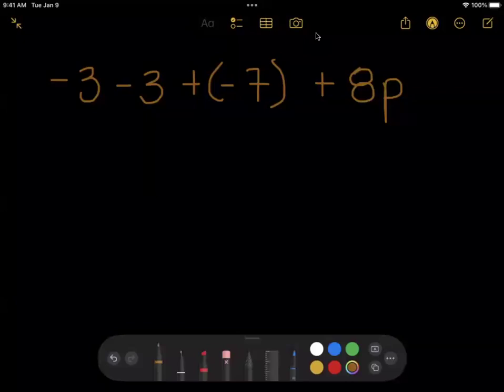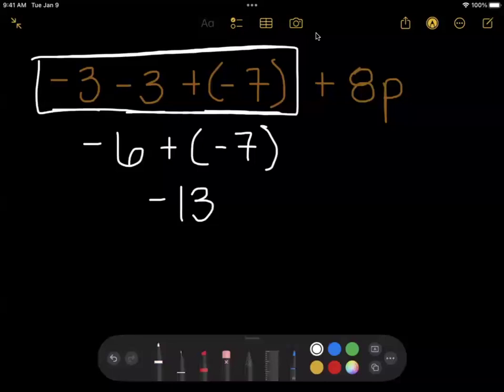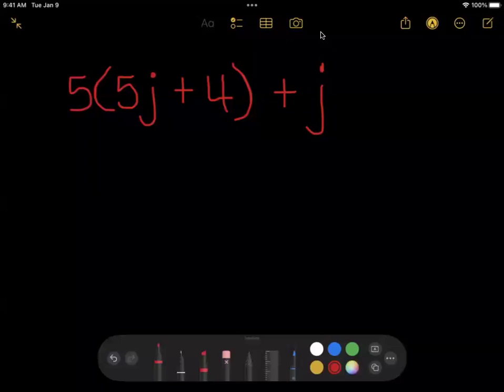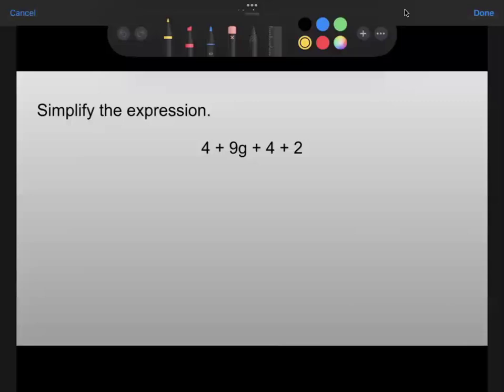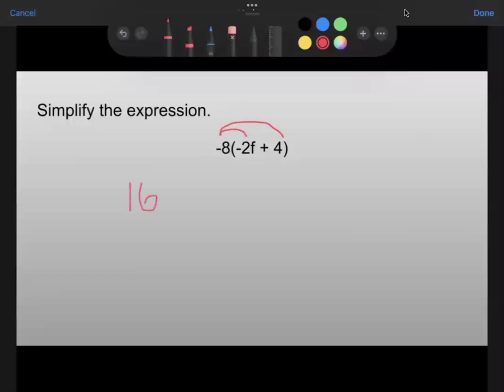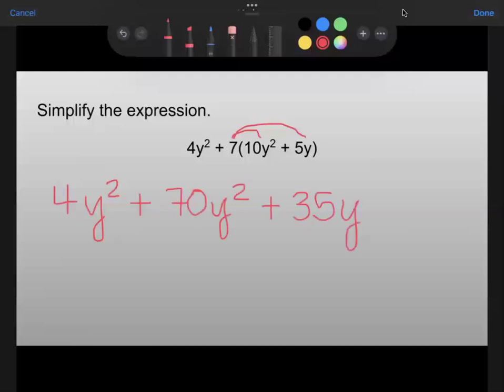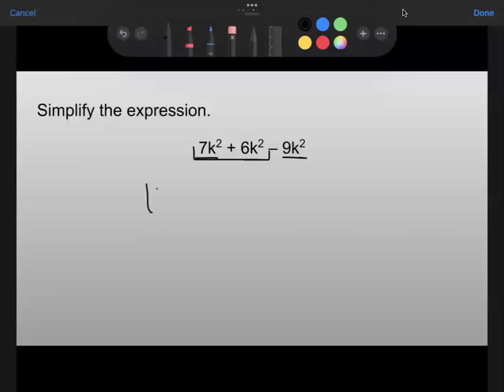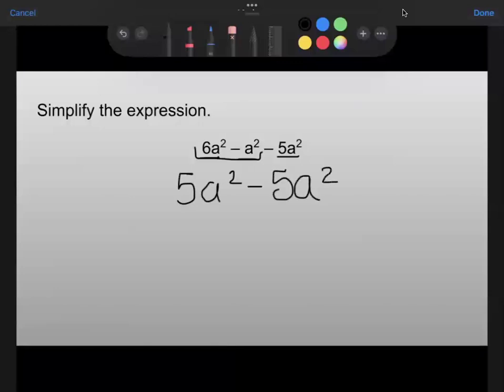Algebra 1 Simplifying Expressions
This video shows how to simplify algebraic expressions using the distributive property and combining like terms, as typically taught in Algebra 1 math, and includes five worked examples.